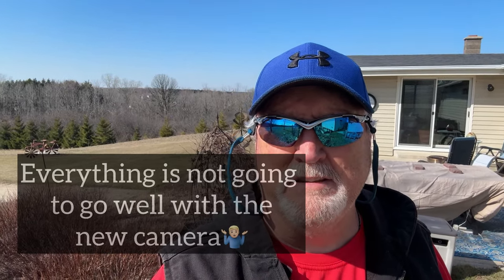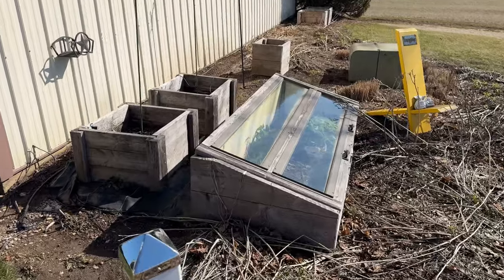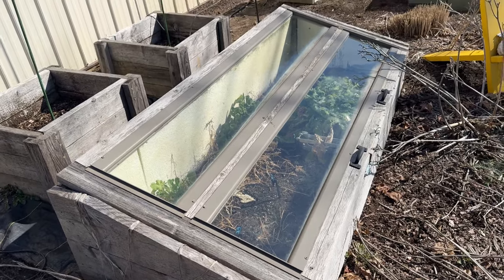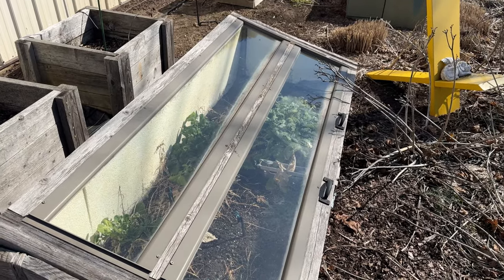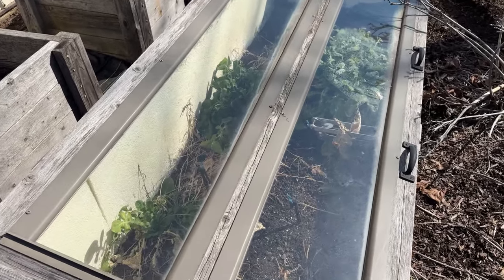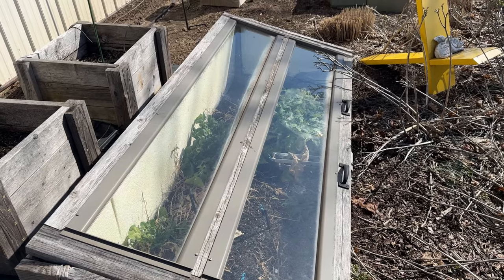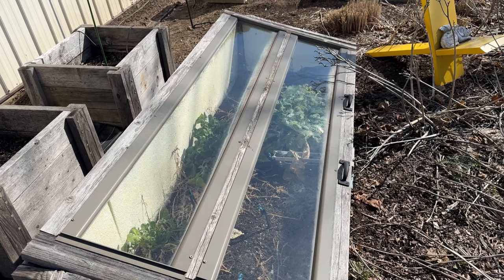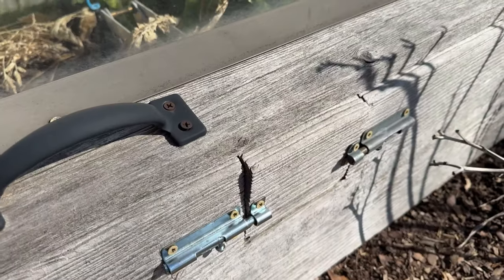How do you build and grow veggies in a cold frame? I share my cold frame success in this video!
In this video I share how I built my cold frame, used a wax filled piston to automatically raise and lower the glass and provide a brief overview of the drip irrigation system.  I than share how I plant my arugula in early March which will result in fresh arugula in about 35 days...I use my cold frame all summer because it protect my bib lettuce and arugula from rabbits, deer and mice.

This is the garden and tech gear I love: This is the gear I use every day and love.  Use at your discretion and remember these suggestions may be worth exactly what you are paying for them……..nothing :) And remember to use common sense when outdoors and check with your doctors before engaging in any outdoor activity.

Technology/Cameras/Drones

The folioing two nurseries are wholesale only and serve landscape contractors and other professionals in the green industry.  WITH that being said, you should ask that your contractor purchase their plant material from these nurseries if your project is in Southeast Wisconsin.

Mariani Nurseries offers perennials, ornamental shrubs and truly specimen ornamental tress.

Midwest Groundcovers offers groundcovers, perennials and ornamental shrubs.